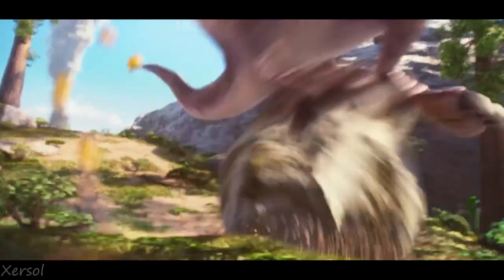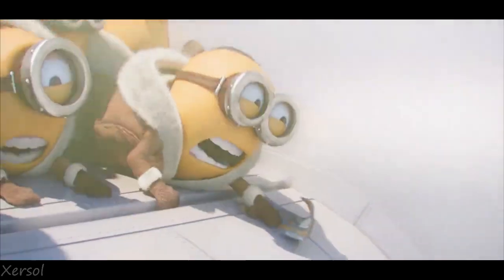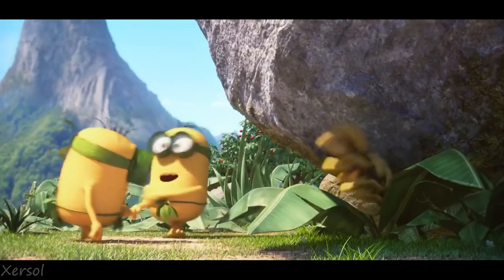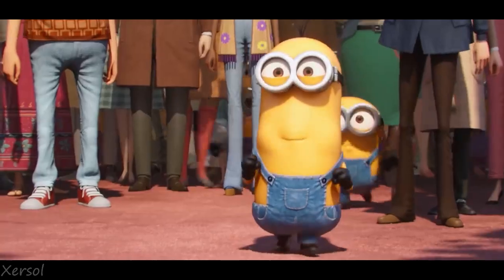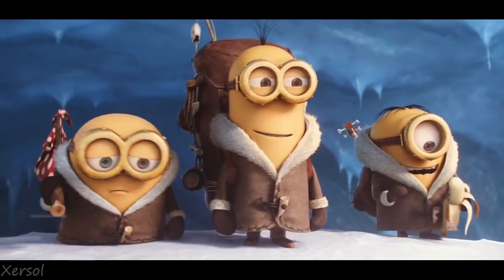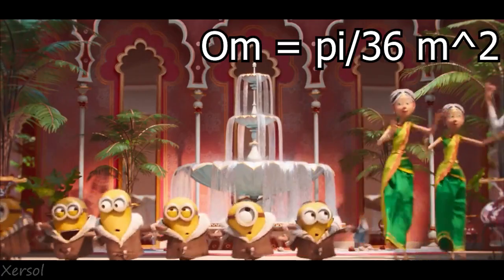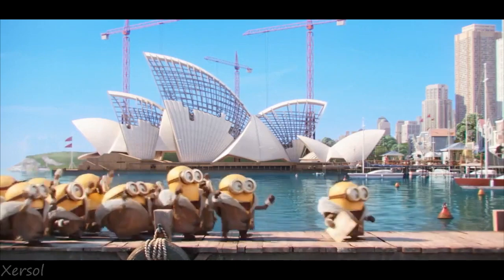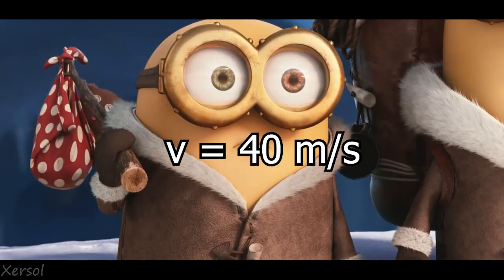Can The Minions Overrun Manhattan?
The minions have taken the world by storm, but can they take NYC by storm as well, in a literal sense this time. The minions from the new rise of GRU movie are phenomenally talented with incomparable and incalculable amounts of strength, because of this well take a look at the first despicable me minions movie to get a grasp of how fast and robust the minions really are. Using various mathematical techniques will be able to derive the strength of the minions and if they really are a great match to help with the Rise of Gru.